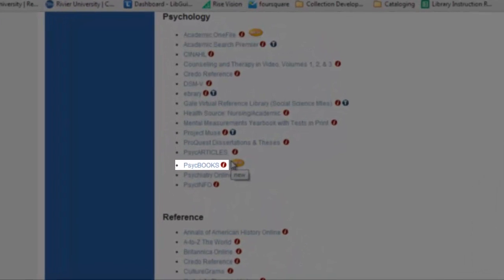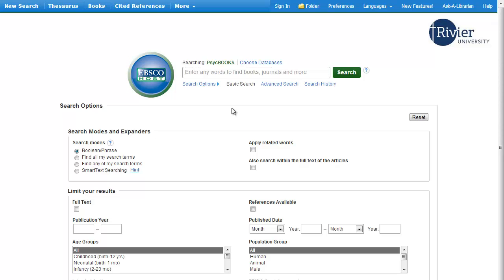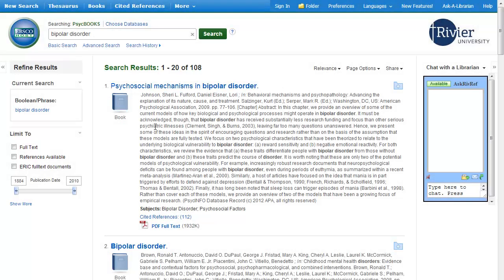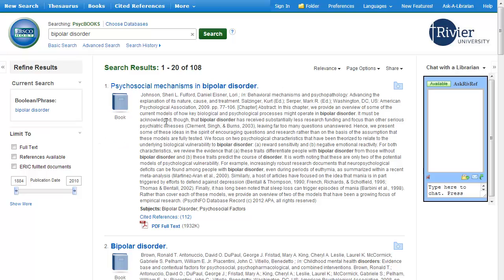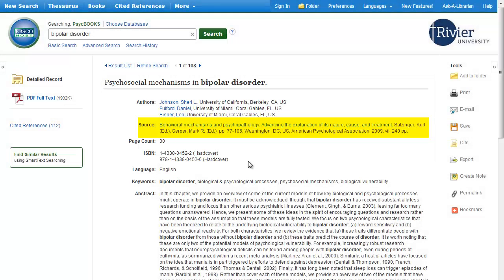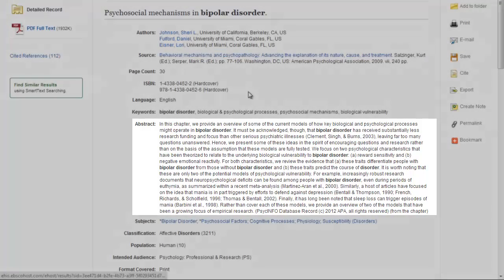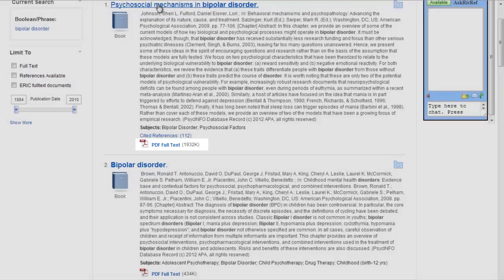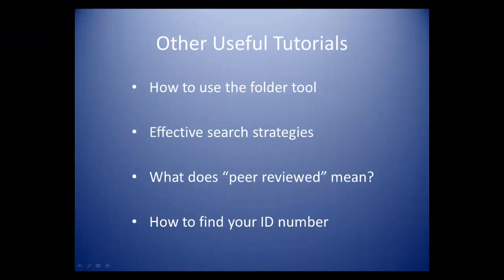PsycBOOKS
This tutorial will show you how to find books on topic in Psychology using the database PsycBOOKS.